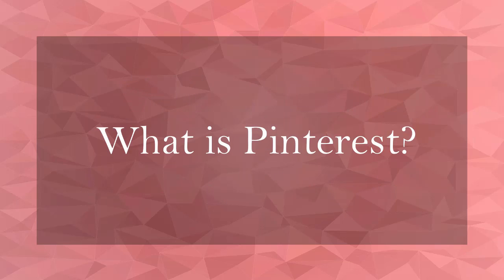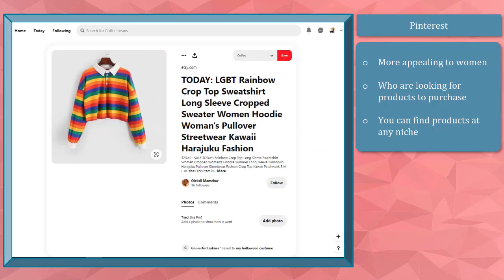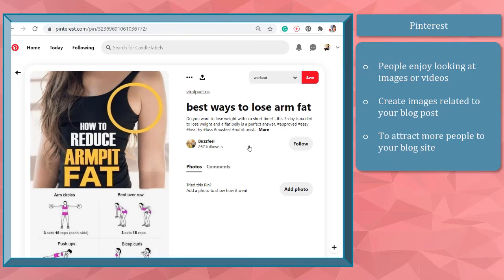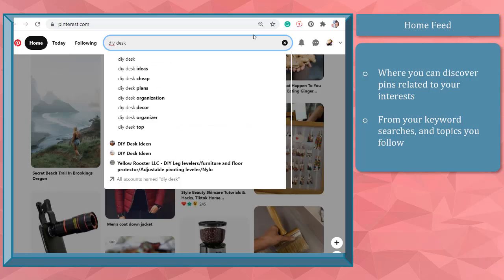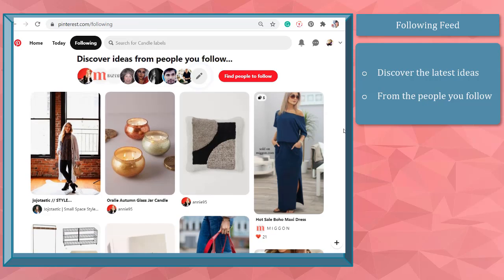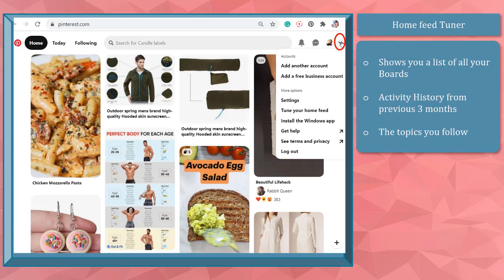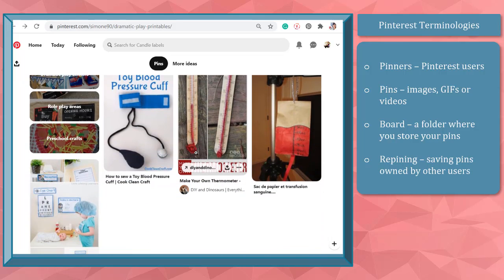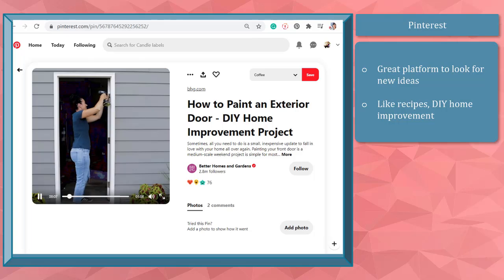What is Pinterest & how to use it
Pinterest is a social media platform that is mostly used by people who are searching for visual content to discover new ideas, get inspiration or learn something. It was designed to discover information using images, GIFs, or videos. You can search for any keyword on its platform and you can discover tons of search results related to your keyword. Watch this video to know more.